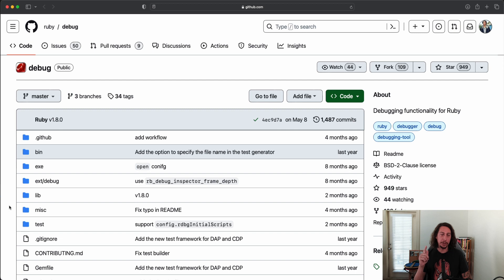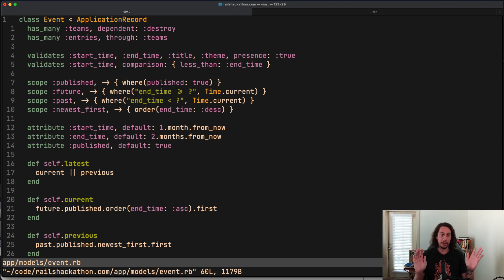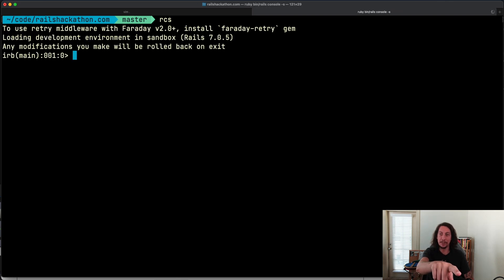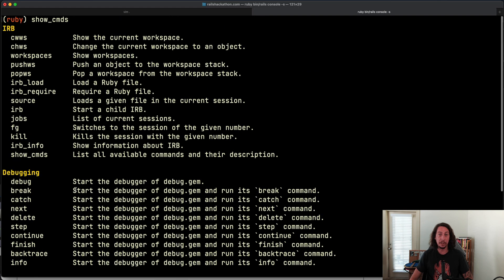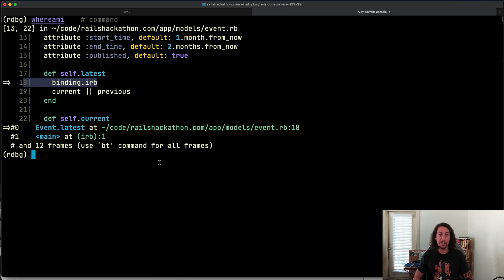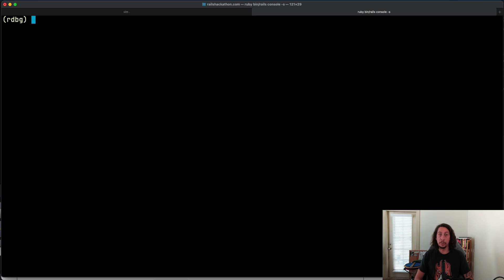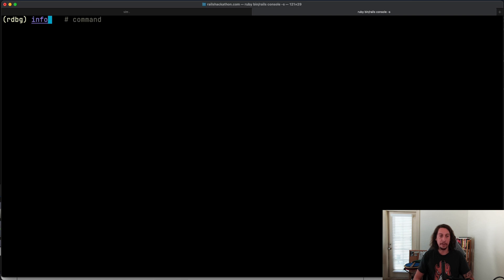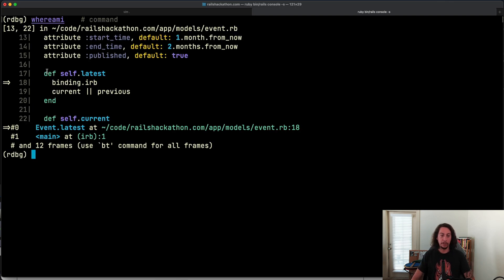Better Debugging With The Ruby Debug Gem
In this video, we will be looking at how to better debug issues in our programs and applications by leveraging the Ruby Debug gem.